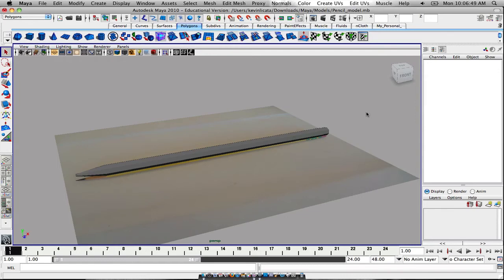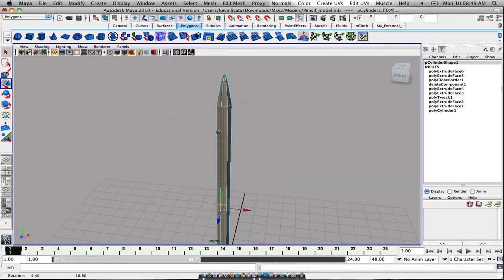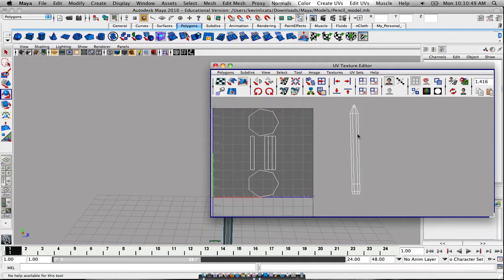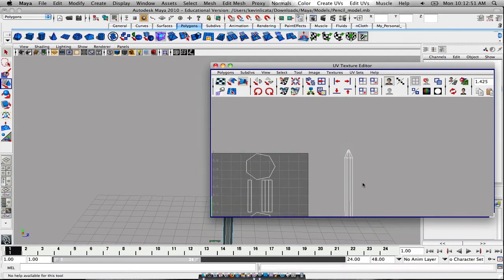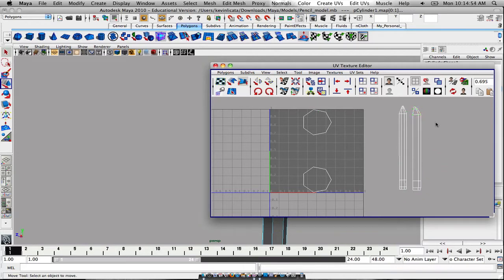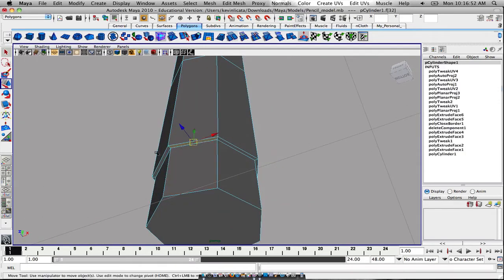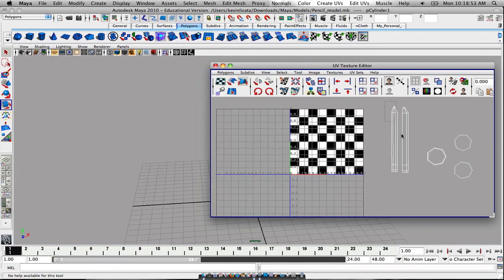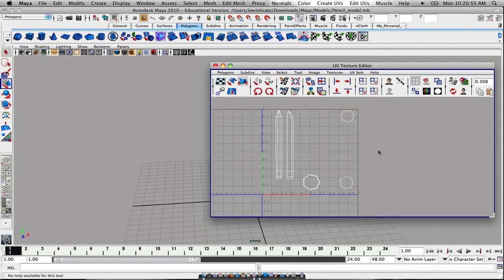3D Modeling: Pencil Unrwap (Part 2)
*Sorry for the second upload, the file wasn't processing all the way.*

This is the second video in the modeling pencil series. I go over unwrapping the pencil so it can be textured in Photoshop.